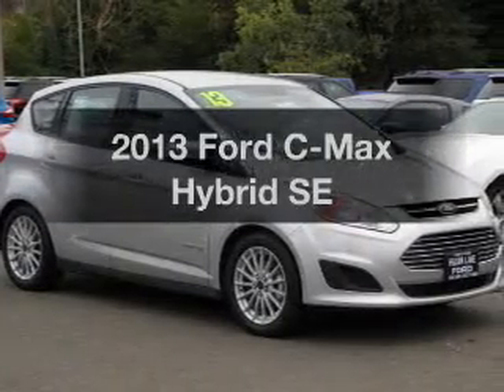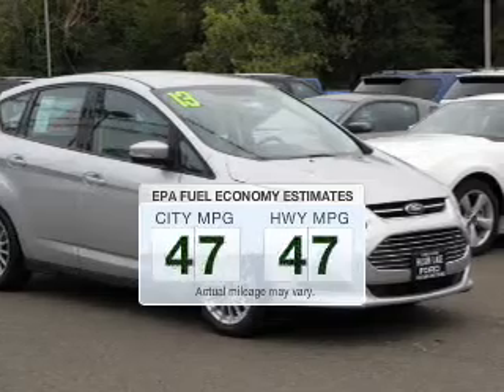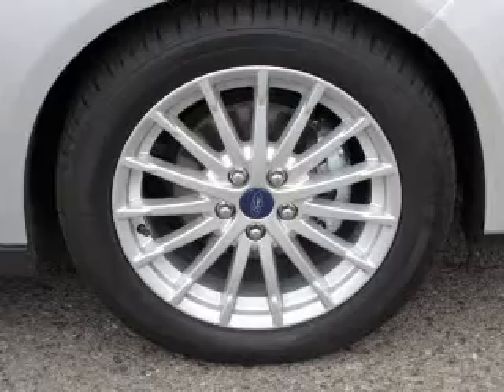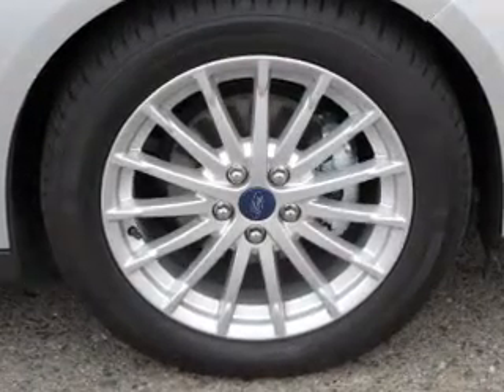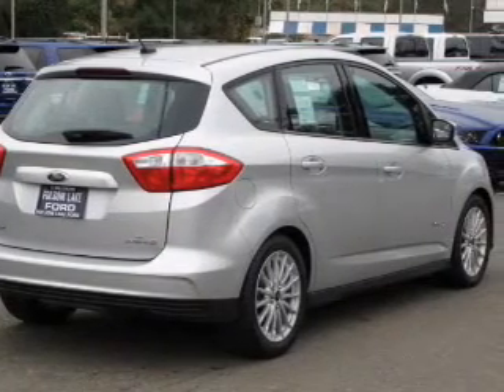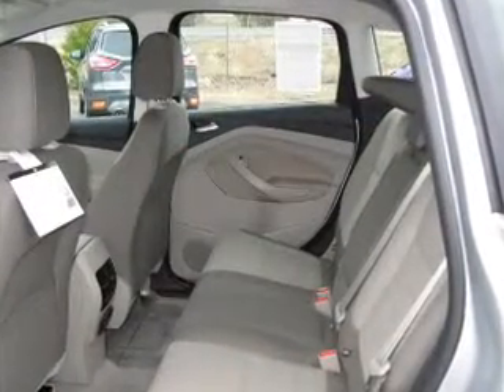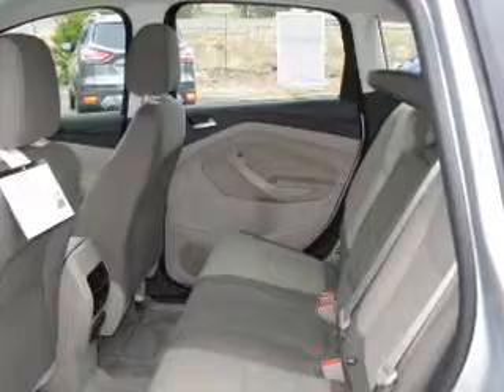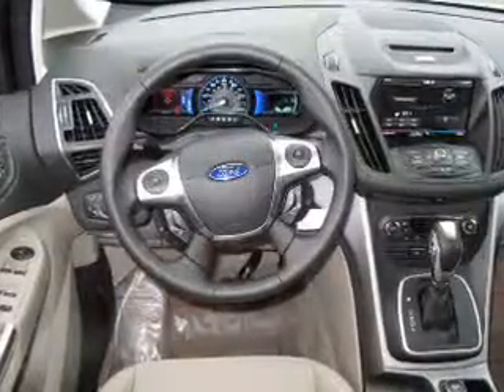2013 Ford C-Max Hybrid - Folsom CA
Year: 2013
Make: Ford
Model: C-Max Hybrid
Trim: SE
Engine: 2.0 liter inline 4 cylinder 16 valve MPFI DOHC Hybrid
Transmission: Automatic CVT
Color: Ingot Silver Metallic
Mileage: 0
Address:
12755 Folsom Blvd.